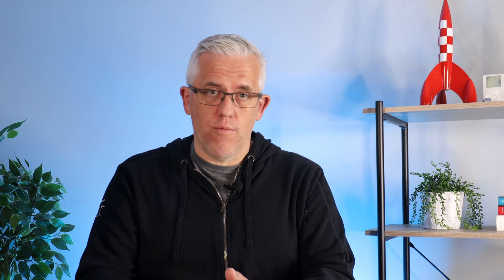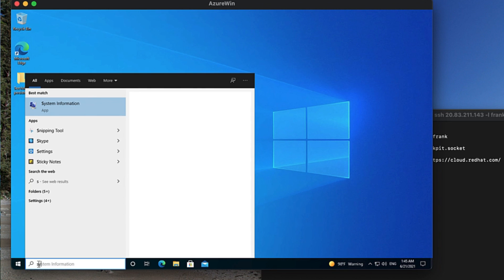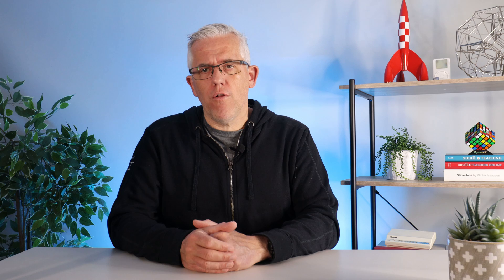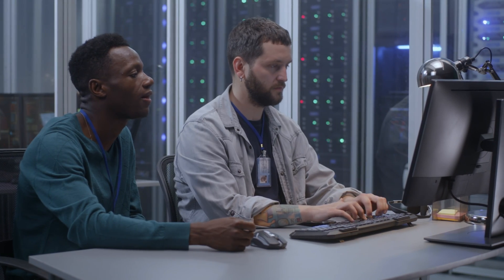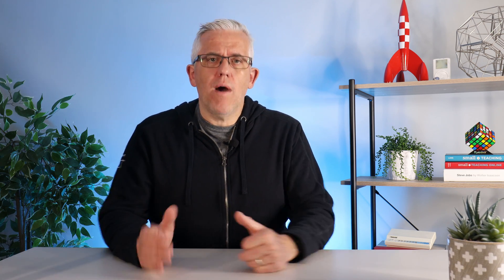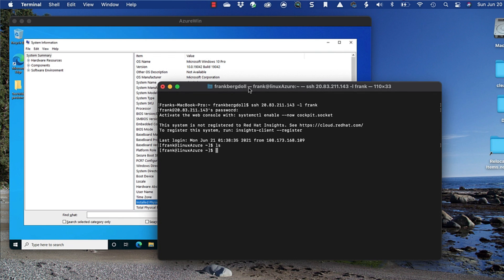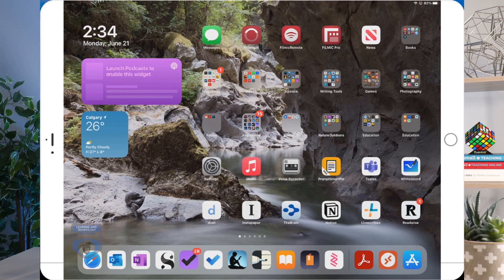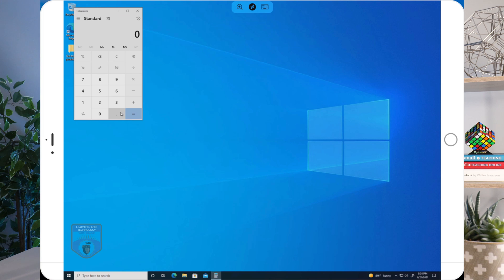Top 5 Reasons to use a Cloud Based Virtual Machine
What are the top reasons to run a cloud-based VM?  There are many more than just five, but in this video, I go through my top 5 and discuss how each one can help you decide whether using a virtual machine in the cloud is with it.

Learning and Technology is about helping students and teachers improve their learning by leveraging technology tools. Whether remote teaching, distance learning, or in the classroom - we can use technology to enhance our skills. This channel is dedicated to developing teaching and personal productivity when it comes to learning and technology.